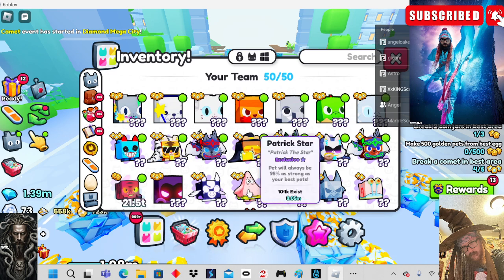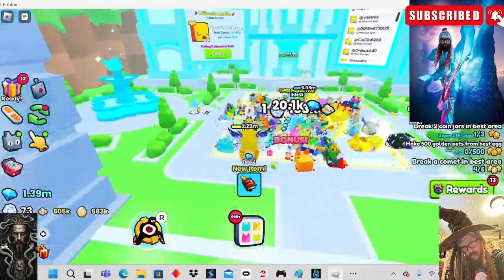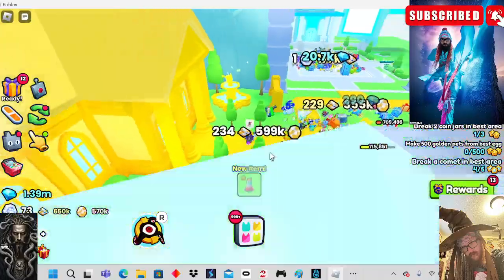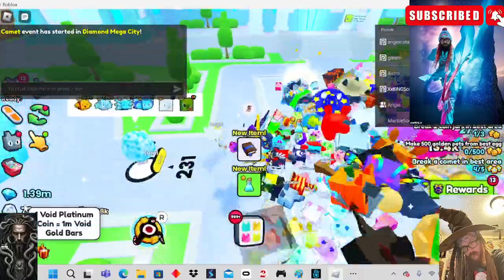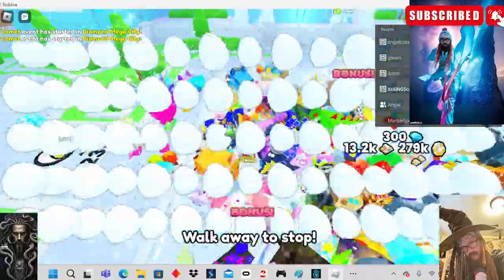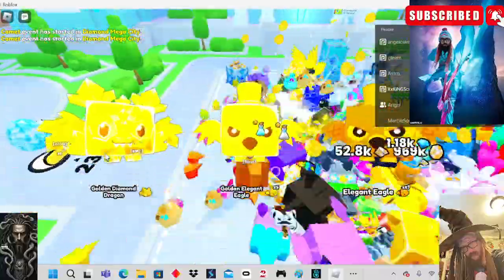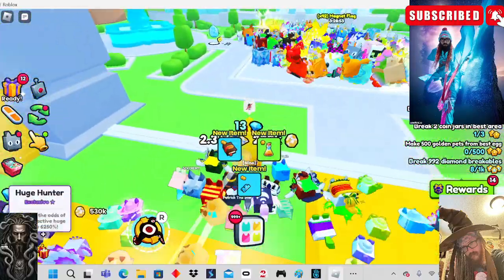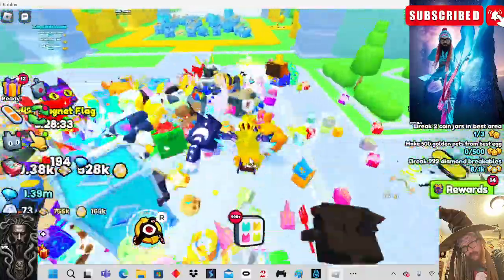Pet Sim 99 How to Get Your First HUGE